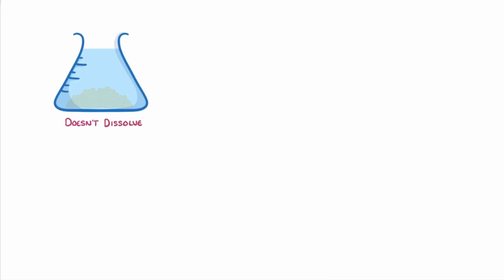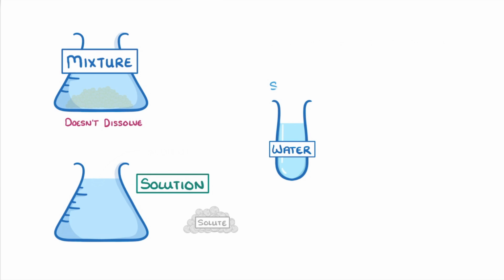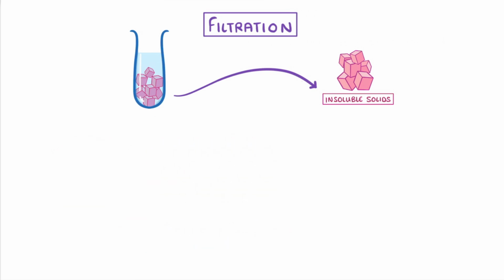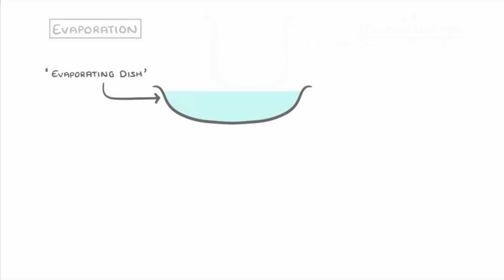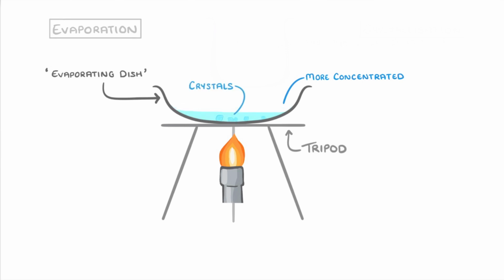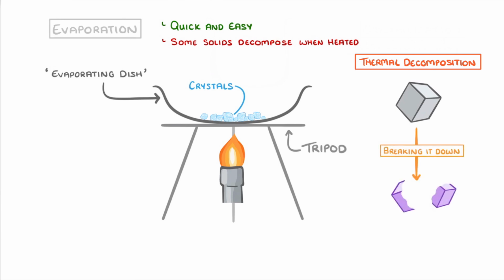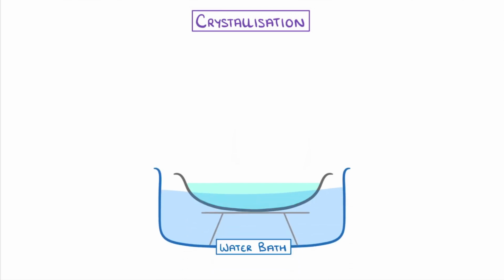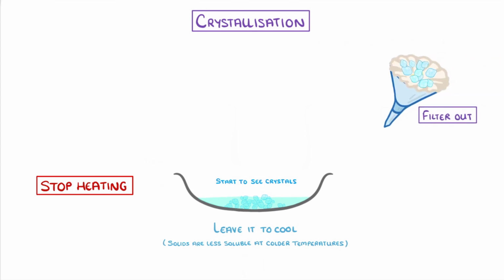Filtration, Evaporation & Crystallisation | GCSE Chemistry | Propello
Filtration, evaporation and crystallisation (GCSE chemistry).

ABOUT PROPELLO

✅ Curriculum-aligned resources.

How Propello works:

✅ Interactive Knowledge Boosters: Embedded quizzes, retrieval practice and exam practice.
✅ Online and Offline: Every digital article and resource is print-ready.
✅ Data and Insights Dashboard: Track pupil progress and identify knowledge gaps.